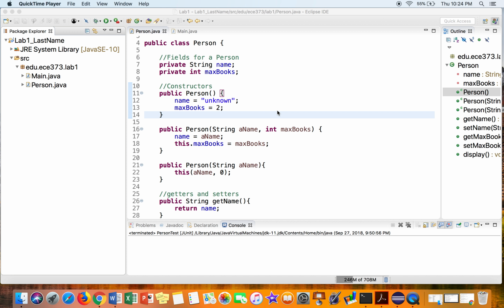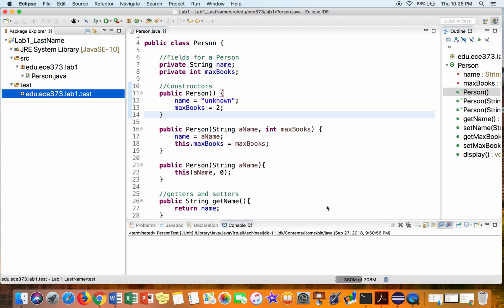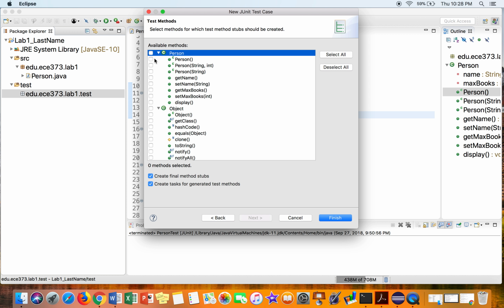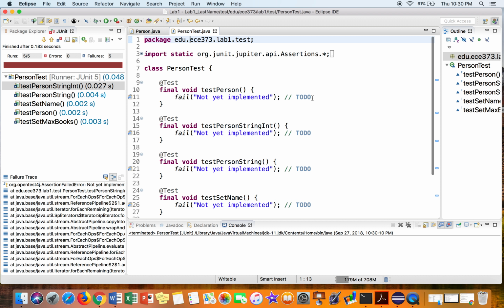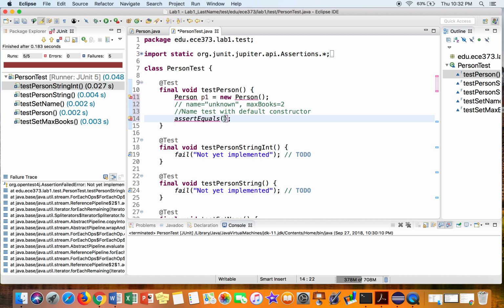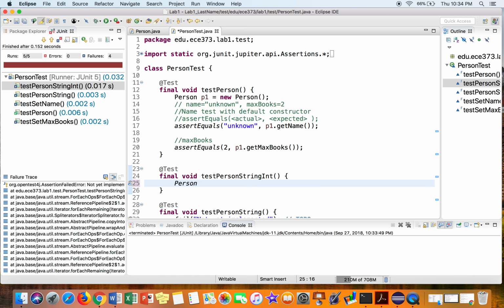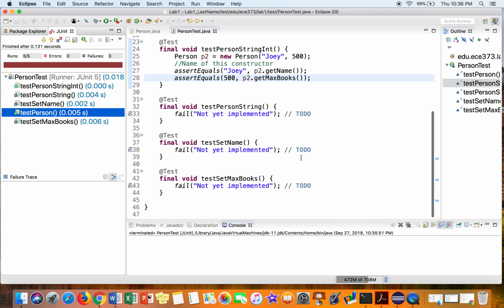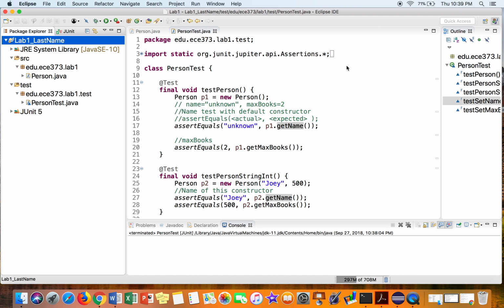ECE373 - Lab1 (Part1)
This tutorial takes you through verification of Person class using  JUnit test case in Eclipse IDE.